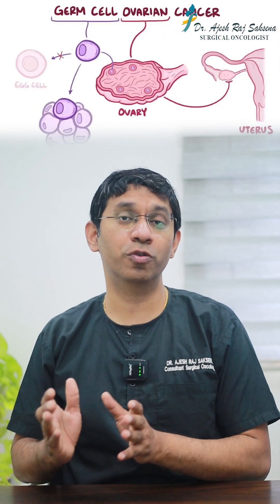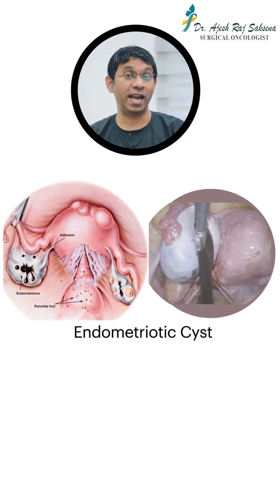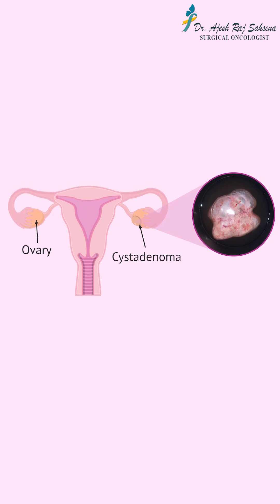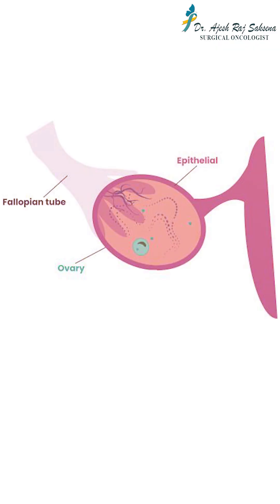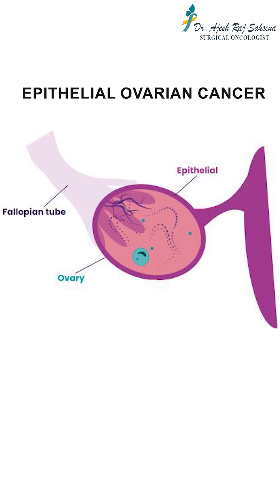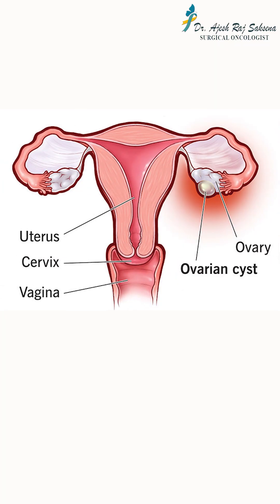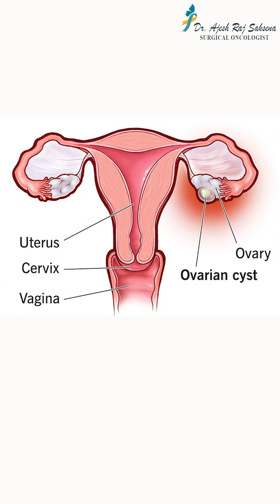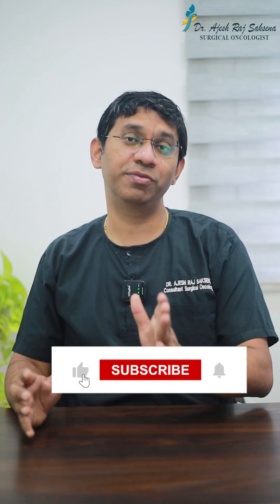Do You Know What Kind of Cyst Develops in the Ovary? | Dr.Ajesh Raj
Ovarian cysts are common but can vary widely in type and severity. In this video, Dr. Ajesh Raj from Apollo Hospitals explains the different types of cysts that can develop in the ovary, their causes, symptoms, and possible treatments. This video is especially useful for Telugu-speaking women who want to understand ovarian health better and know when to seek medical care. Stay informed and take care of your reproductive health with expert advice from Dr. Ajesh.